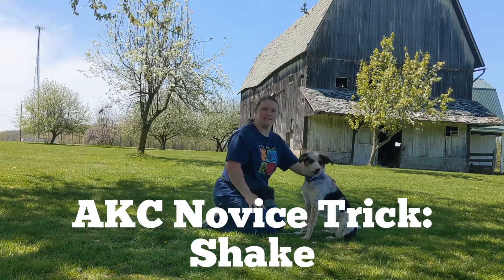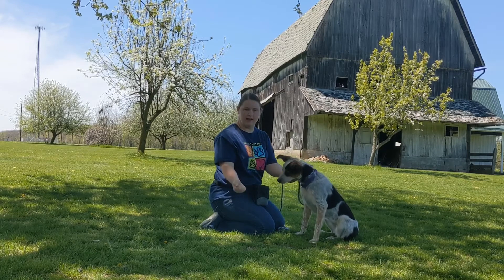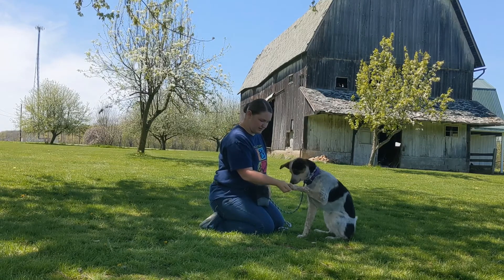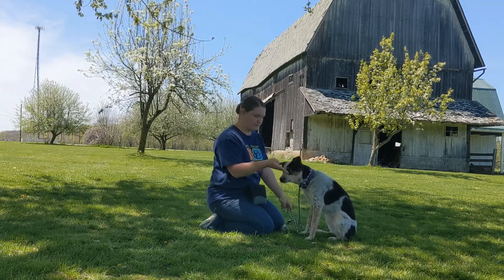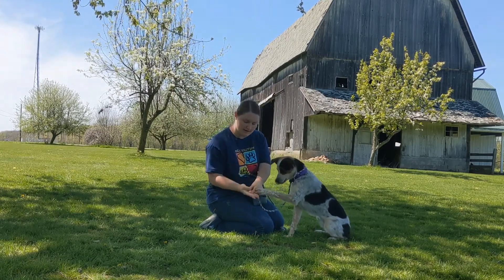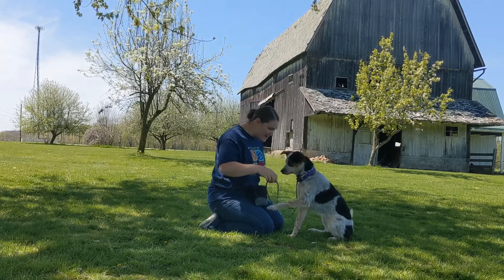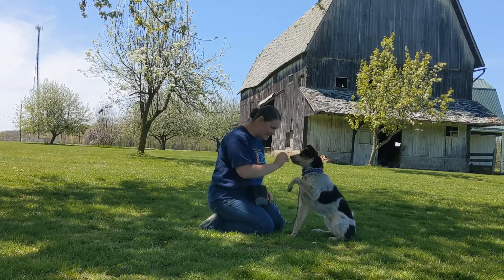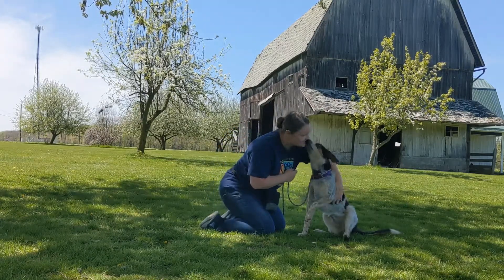AKC Novice Trick: Shake